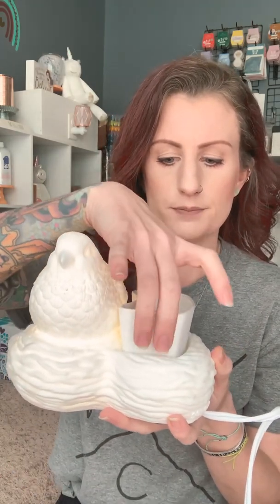March Warmer & Scent Unboxing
baileekunath.Scentsy.us